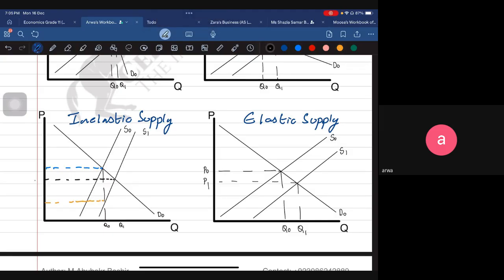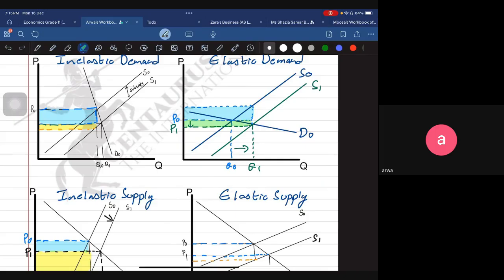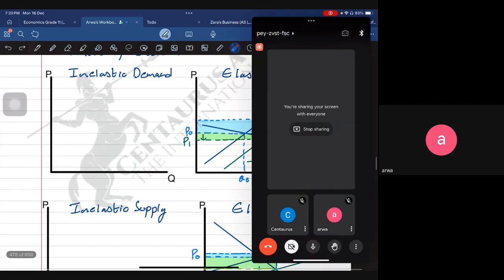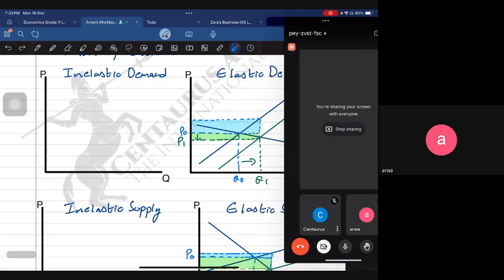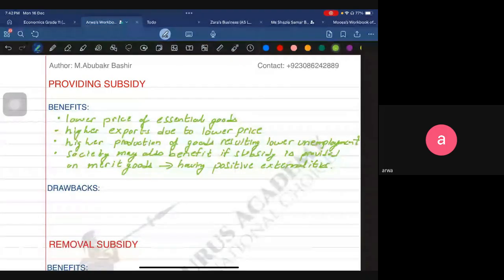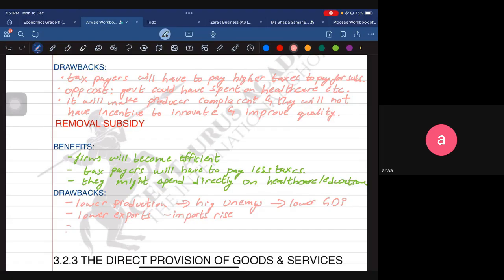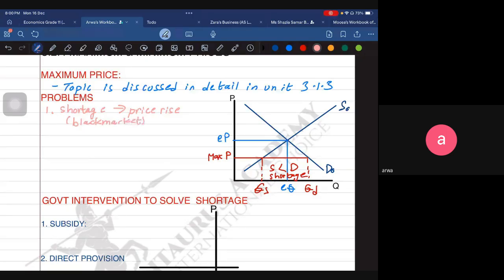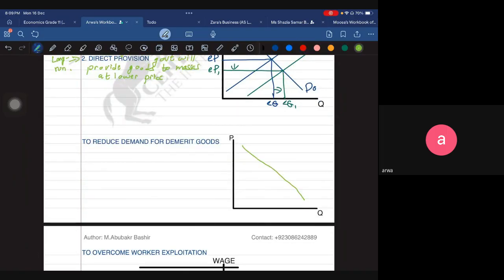AS Economics (9708) | Methods and Effects of Government Intervention in Markets (Part 3) | Lecture18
Welcome back to our AS Economics series! In Lecture 18, we dive deeper into Part 3 of Government Intervention in Markets, exploring the key methods** governments use to influence markets and their real-world effects.

🔹 What You’ll Learn:
✅ Different types of government intervention (taxes, subsidies, price controls & more)
✅ How indirect taxes & subsidies impact supply, demand, and market equilibrium
✅ The effectiveness & consequences of government policies on consumers & producers
✅ Real-life case studies & examples to solidify your understanding

📌 Perfect for AS-Level students preparing for exams or anyone interested in how governments shape economies!

[Instagram] (  / centaurusacademyca  )

[Facebook] (  / centaurusacademyca  )